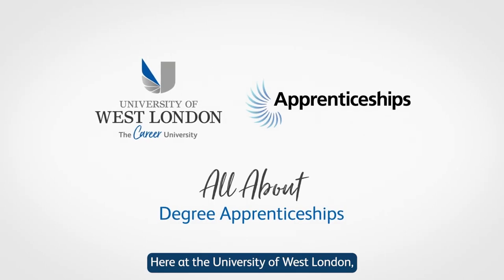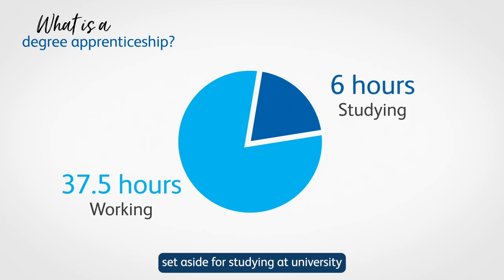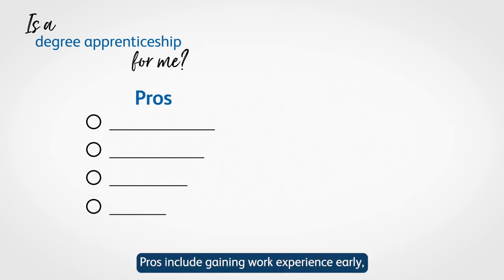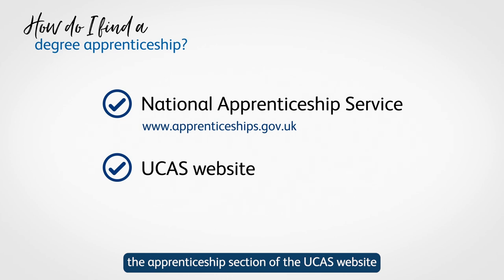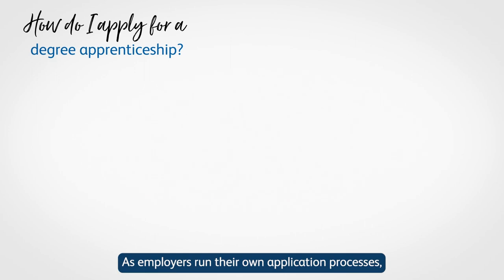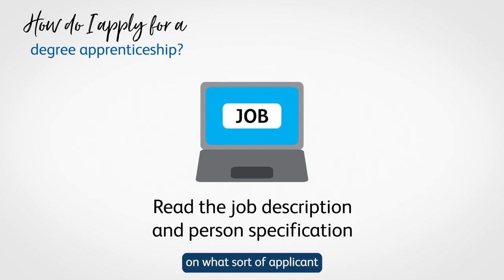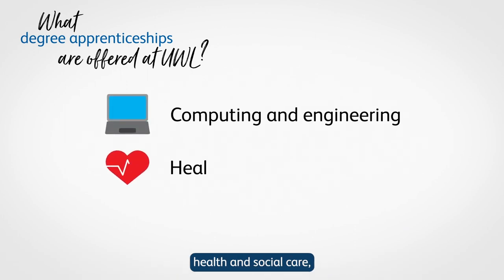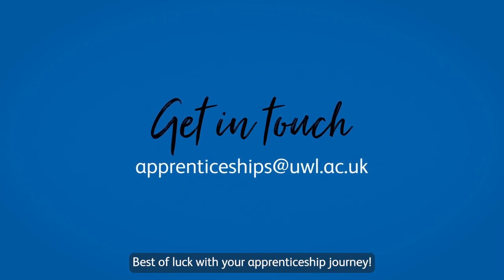Degree apprenticeships explained | University of West London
Interested in studying a degree apprenticeship with UWL? We've put together this video to answer some of the questions you may have about degree apprenticeships, including what to expect and how to apply.

Watch our video to find out the difference between an apprenticeship and a university degree, the pros and cons of apprenticeships and how to find an apprenticeship in the UK. Our variety of apprenticeship partners offer apprenticeships in London and west London.